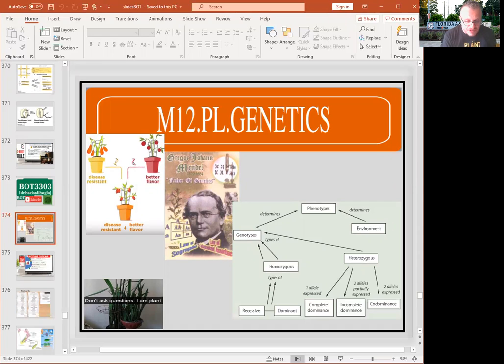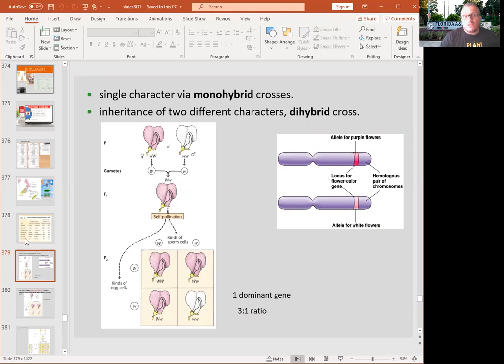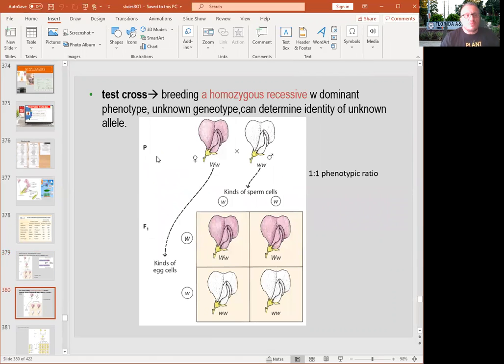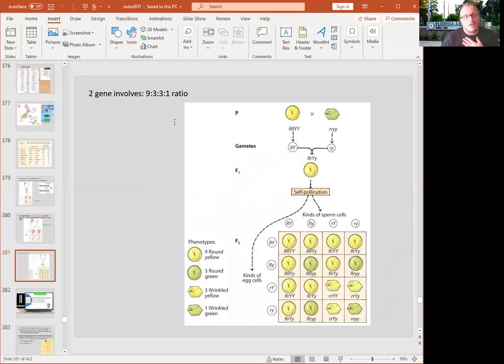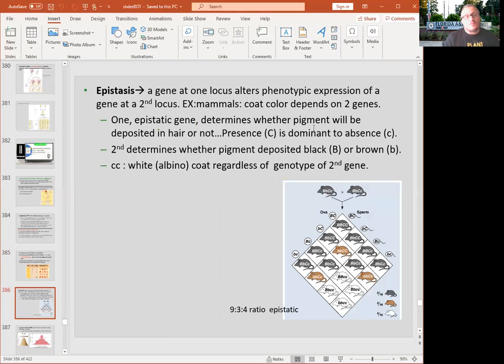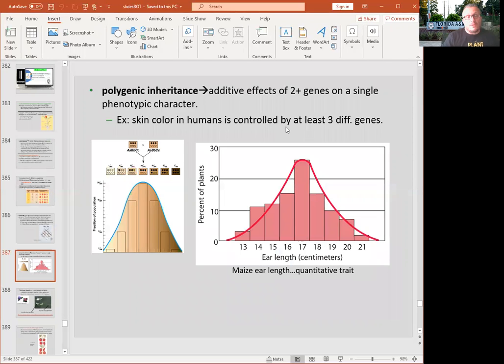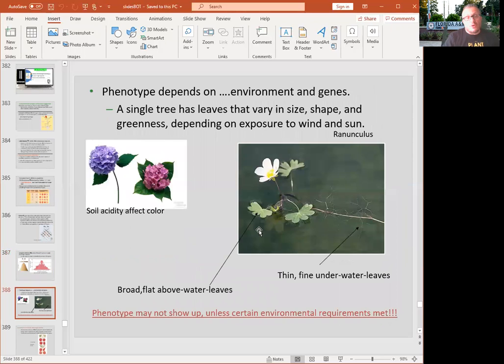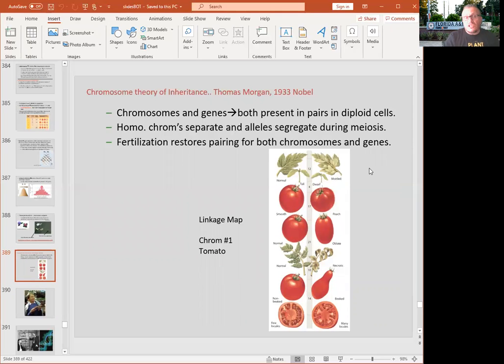BOT-CH8: Plant Genetics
Plant Genetics